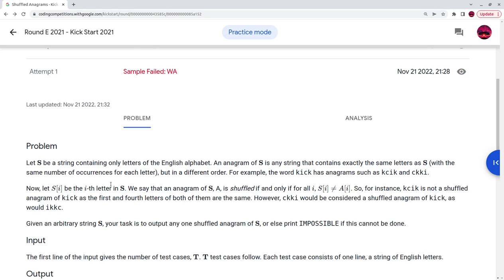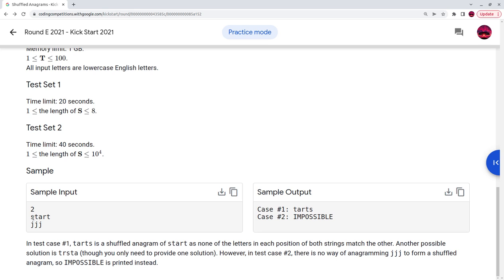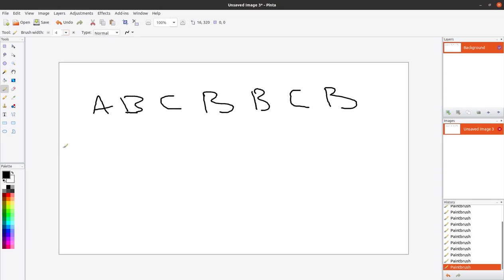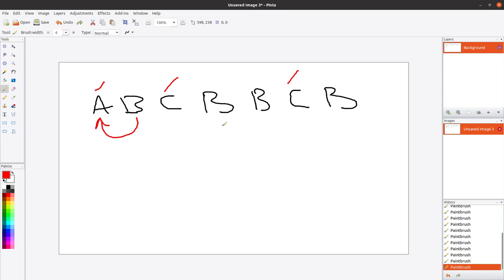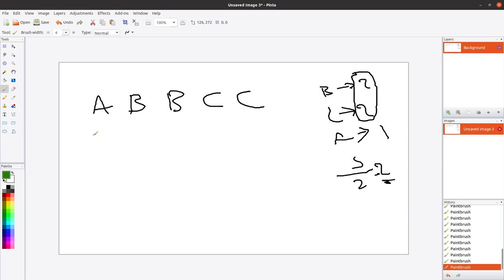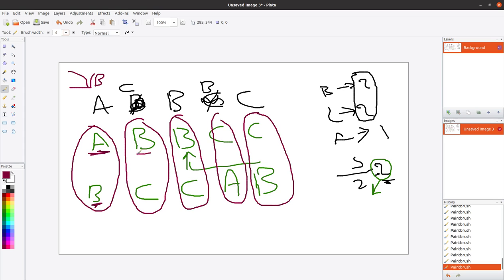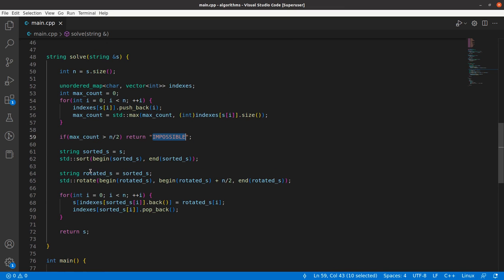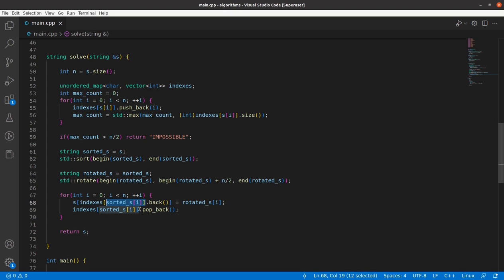Google Kick Start 2021 | Round E | Shuffled Anagrams | C++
Google Kick Start 2021 .
Round E 2021.
Shuffled Anagrams .
C++.